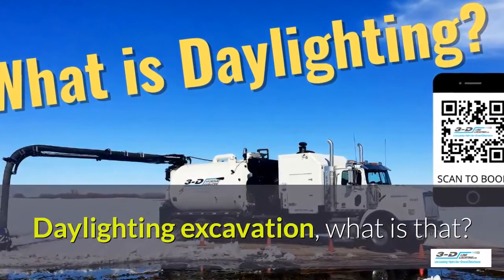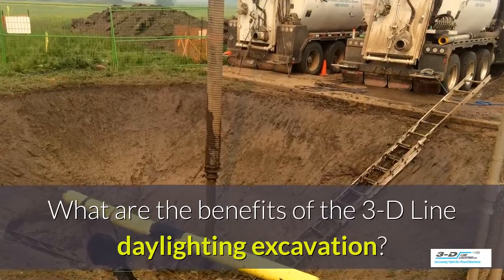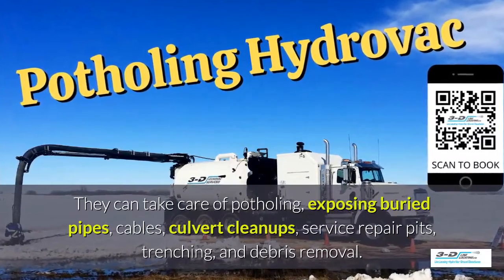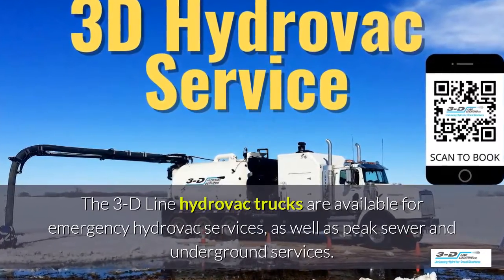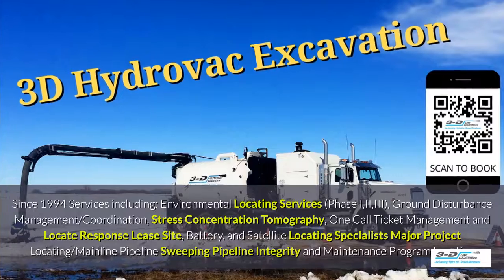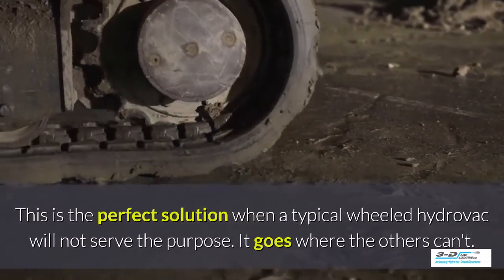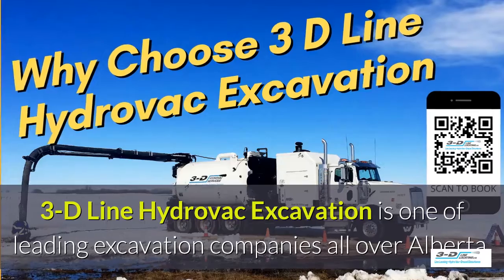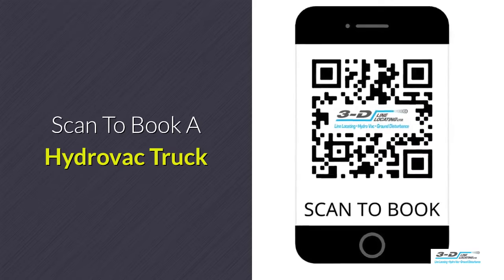Westlock 888 748 2224 3 d line hydro vac excavation daylighting excavation tracked daylighting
Westlock 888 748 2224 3 d line hydro vac excavation daylighting excavation tracked daylighting Use our Click to call, text email App

3-D has an extensive fleet of Hydrovac units that offer non-destructive excavation of buried pipelines and utilities using pressurized water and vacuums to safely expose underground utilities.  After line locating has been performed we can safely, and quickly, expose pipes and cables around which the project is occurring.  As with the line locating, this process reduces risk and increases the safety of our clients projects.